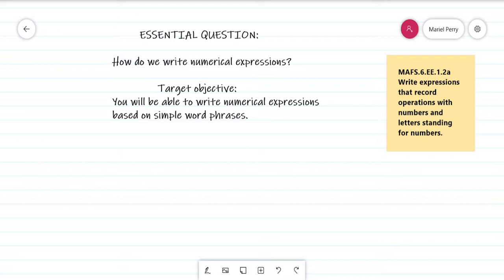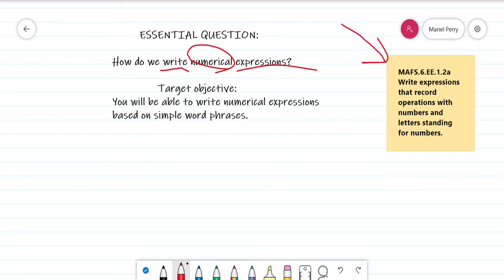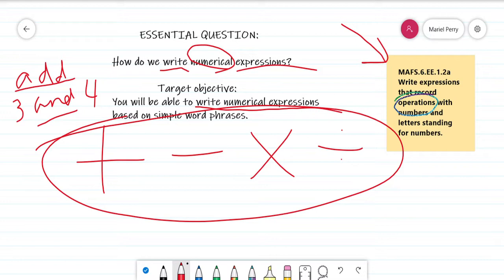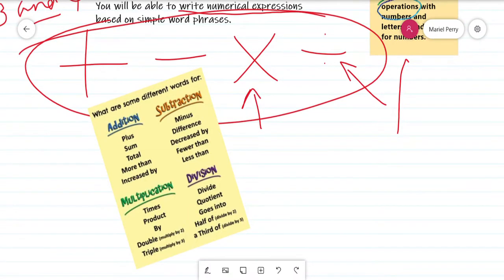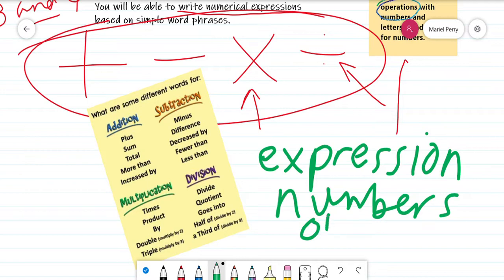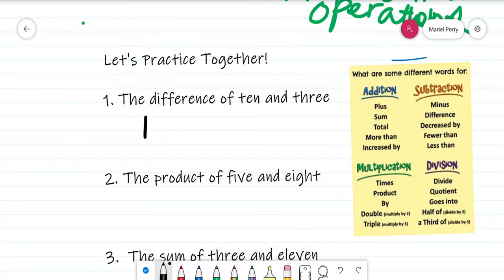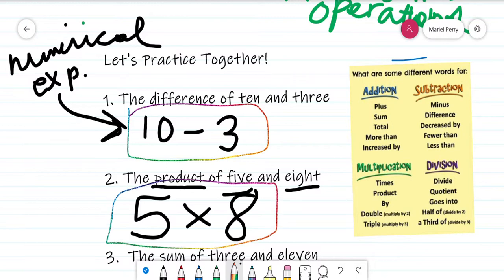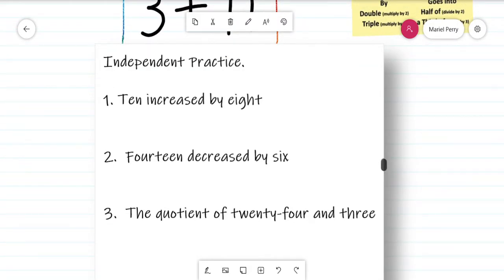Whiteboard Lesson MAFS.6.EE.1.2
Numerical Expressions Lesson